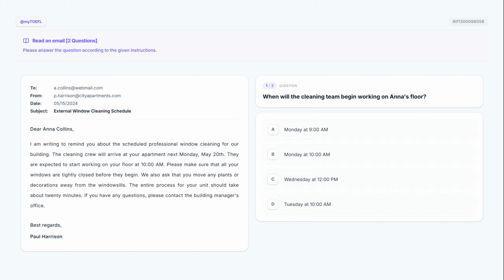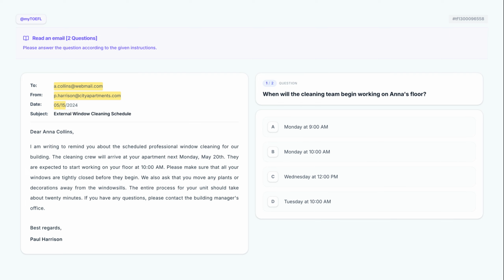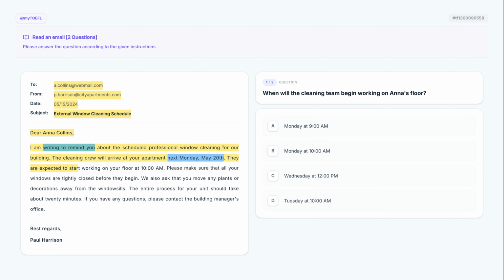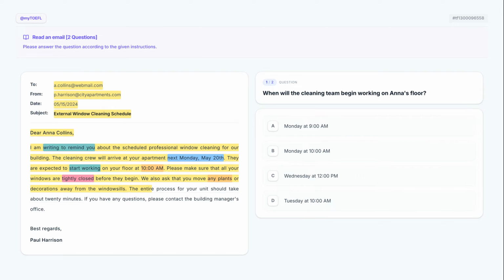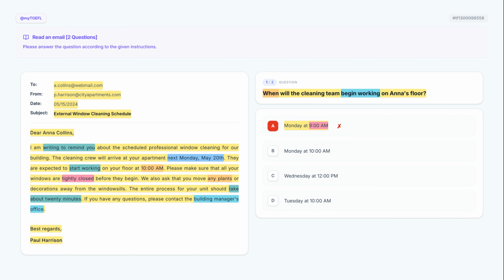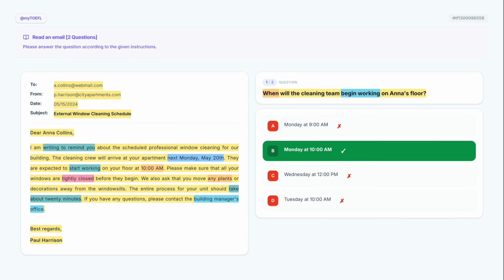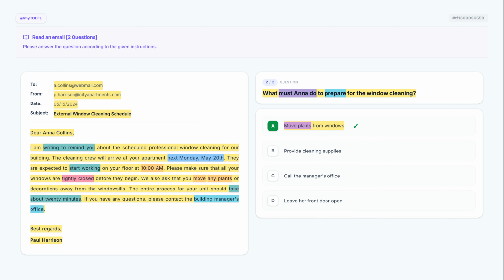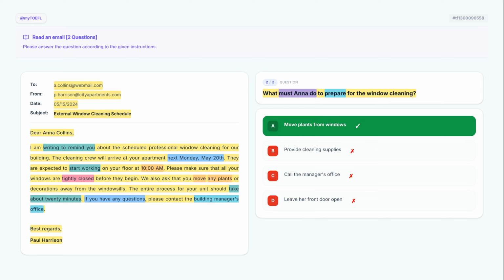[2026] TOEFL iBT Reading Read an email [2 Questions]| Step-by-Step Strategies #0014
Improve your scanning and detail identification for the TOEFL iBT Reading section. Today we cover an apartment maintenance email.

⏱️ Video Timeline (Chapters):
00:00 Introduction
00:31 Analyzing the Email Header
01:28 Text Breakdown: Sentence by Sentence
03:20 Question 1
04:47 Question 2
06:15 Final Tips & Conclusion